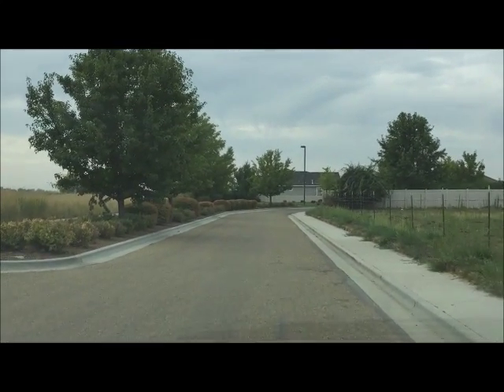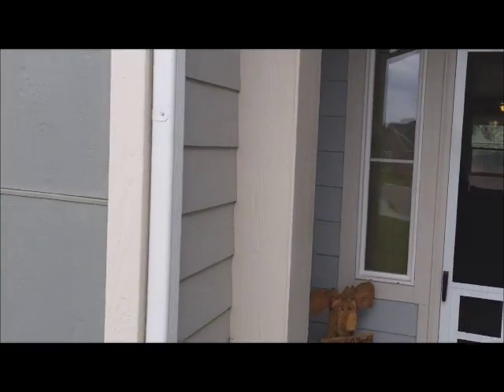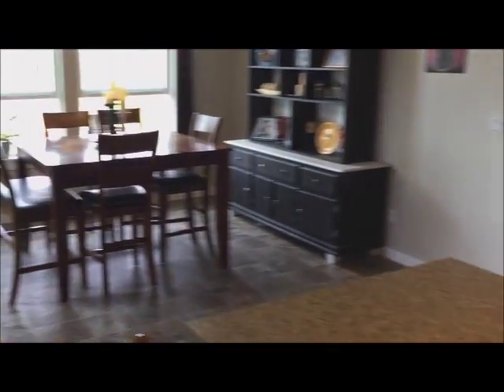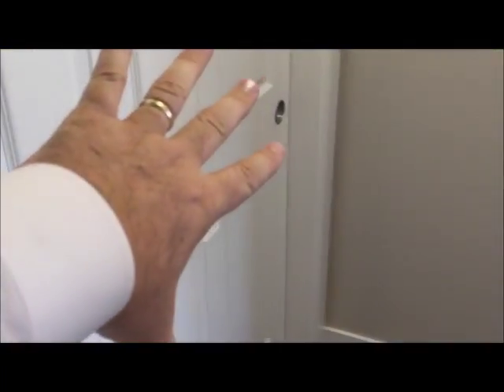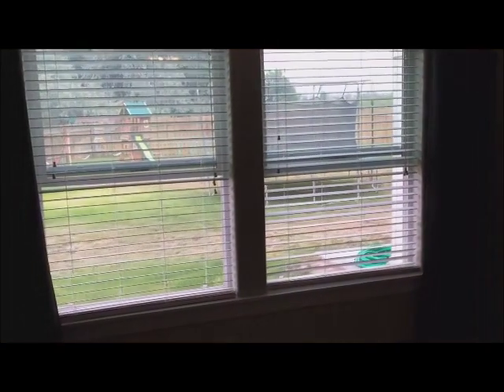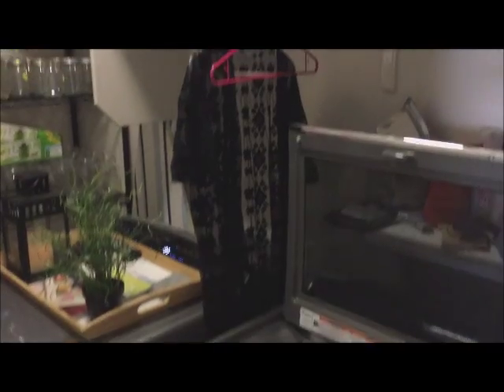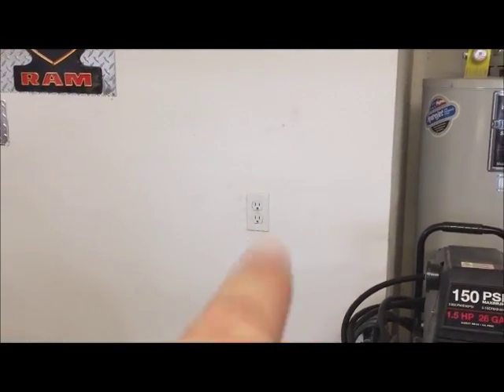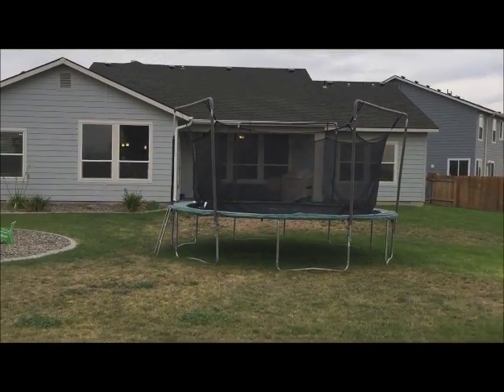BETTER THAN NEW SINGLE LEVEL ON HUGE LOT!!!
Better than new single level home on a giant .31 Acre lot! Lot features no rear or East side neighbors, garden space, custom curbing, fire pit, fully fenced, auto sprinklers, covered patio and low cost irrigation water! This home features a great split floor plan with master on one side of the home (private) and two bedrooms with full bath on the other.  4th bedroom is off the front entry with double doors, vaulted ceilings and can make a great office!  Home was custom built to buyer’s delight with numerous builder selected upgrades & owner improvements including; extended driveway, ss appliances, extended patio, upgraded carpet, baseboards & cabinets, pocket door to utility room, freezer space & outlet in utility room, convenient mud room bench, man door from garage & more!  Better than new because owners have not only done all the aforementioned upgrades they have also improved the home with; blinds, drop pendant lighting over kitchen island, sink “sponge” drawer, painted garage w/fluorescent lighting & dual openers, ceiling fans in 3 rooms, light in attic & more. Please contact Sean Taylor of Silvercreek Realty Group to See this home for yourself!